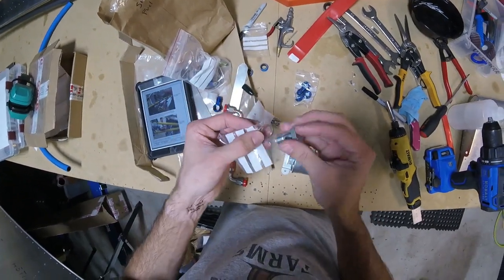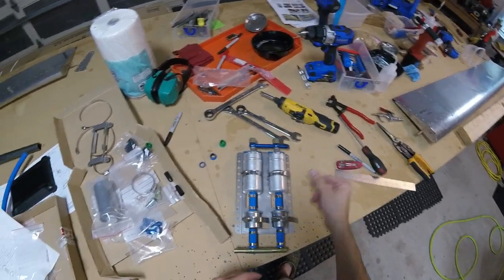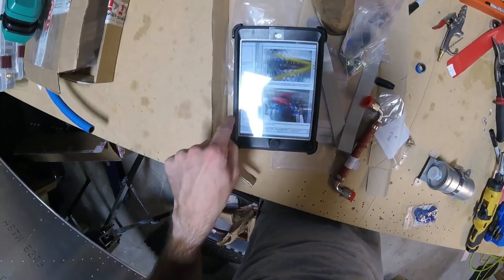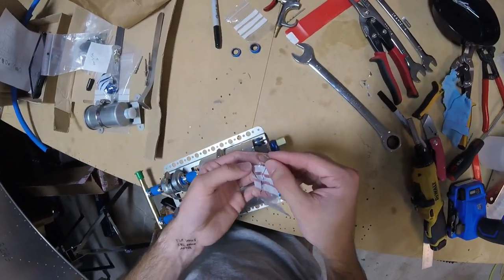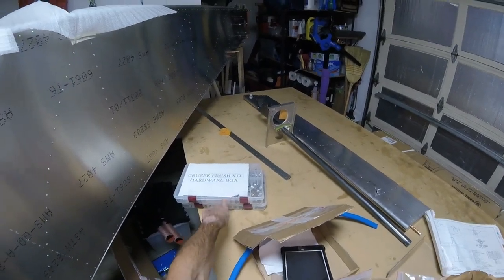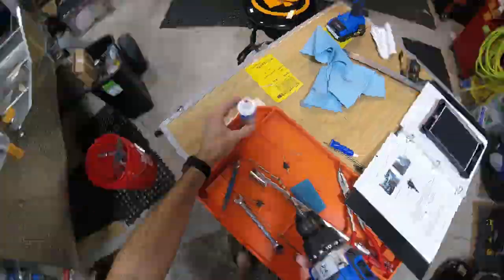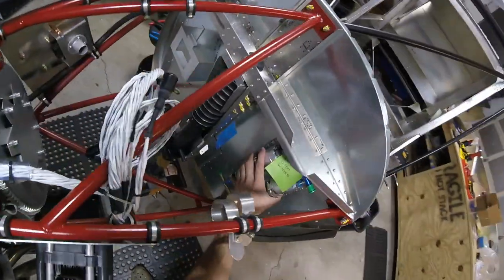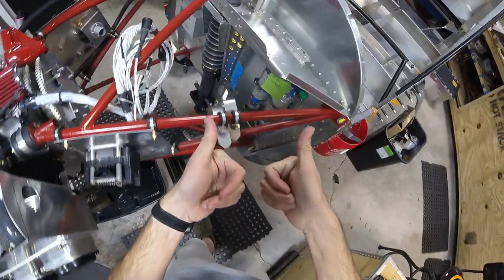Dual Fuel Pump Assembly PART 3 - Installation - UL350iS Engine - Zenith CH 750 Cruzer Kit Plane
Here's PART 3 of installing the dual fuel pump assembly bracket on the firewall of the Zenith CH 750 Cruzer that my dad and I are building. This is for the ULPower 350iS engine.